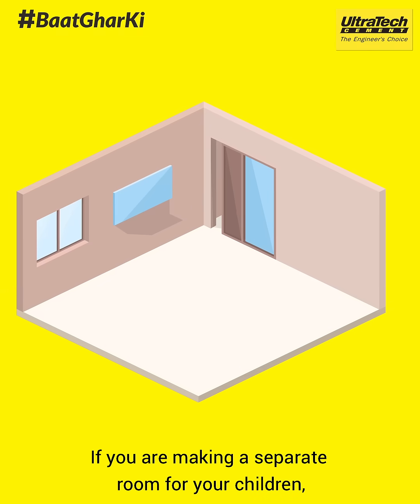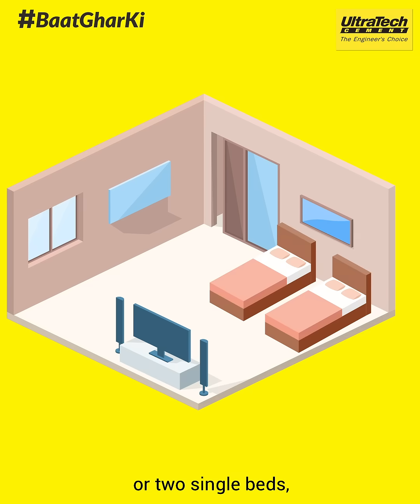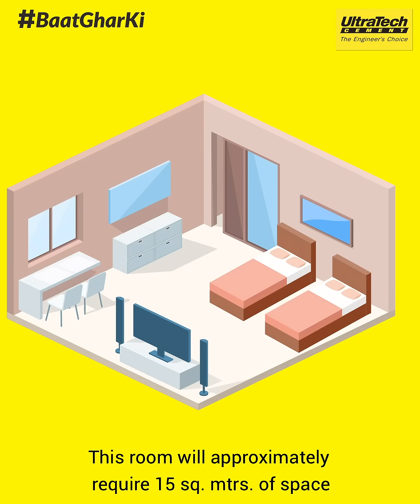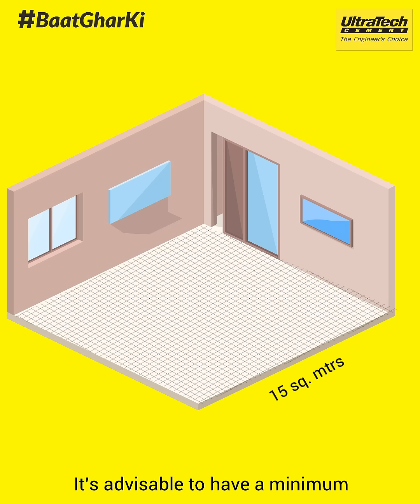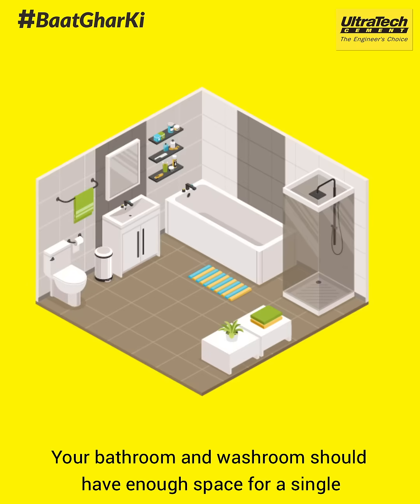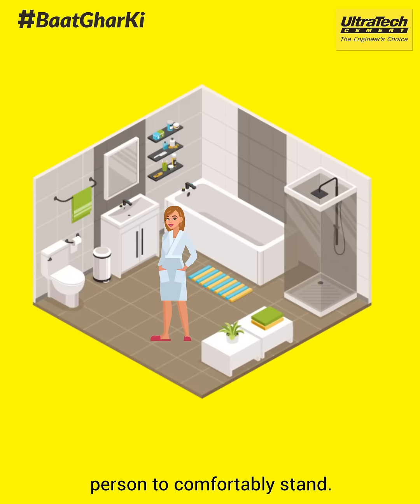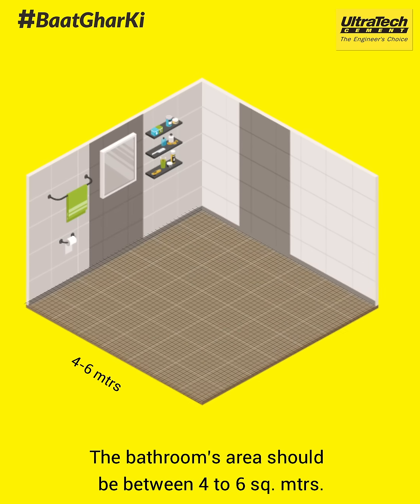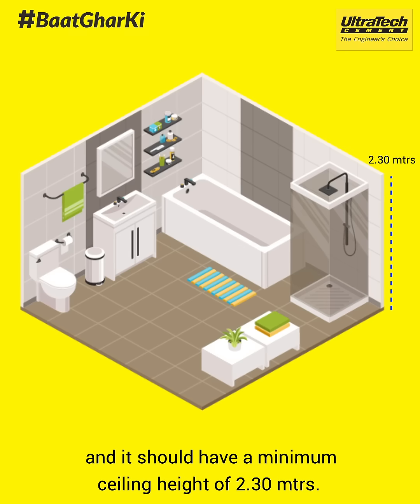Learn How To Plan Your Home Dimensions | UltraTech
Planning your home dimensions is a crucial step in designing the perfect space. In this video by UltraTech, we guide you on how to plan your house dimensions effectively to maximize functionality and comfort. Learn expert tips on house room size planning and discover the best practices for house room space planning to ensure each room meets your needs. Whether you're building or renovating, this video will help you accurately plan your house dimensions for a more efficient layout.

How to plan your house dimensions - 00:00
1. Tips to plan Bedroom dimensions - 00:15
2. Tips to plan Living Room dimensions - 00:52
3. Tips to plan Children Room dimensions - 01:21
4. Tips to plan Bathroom dimensions - 01:41
5. Tips to plan Kitchen dimensions - 01:55
Summary of house room size planning - 02:29

Home-building | Brick Masonry | Home Building Tips